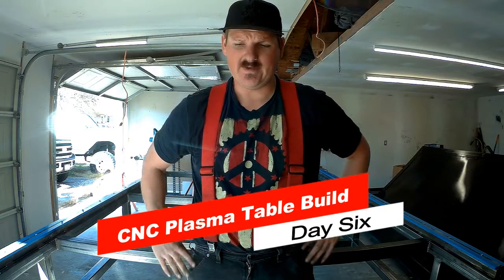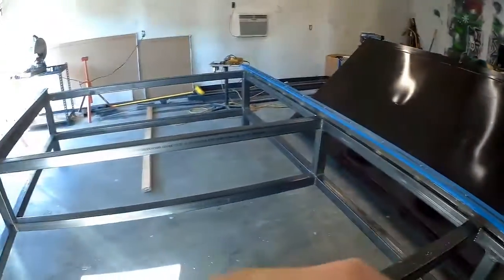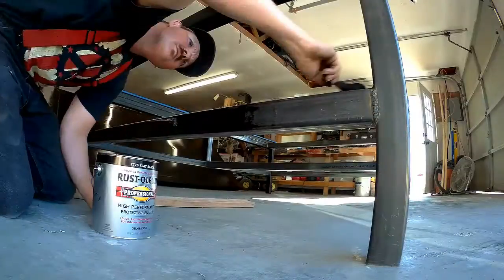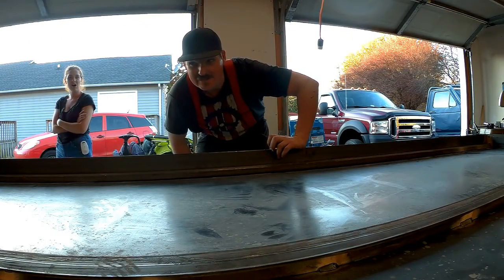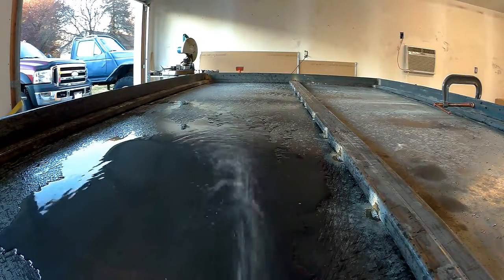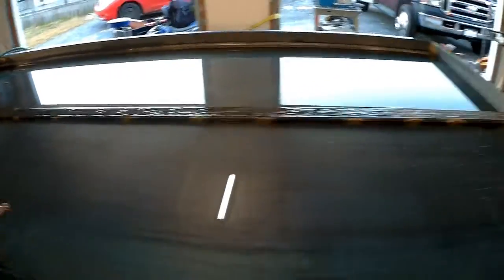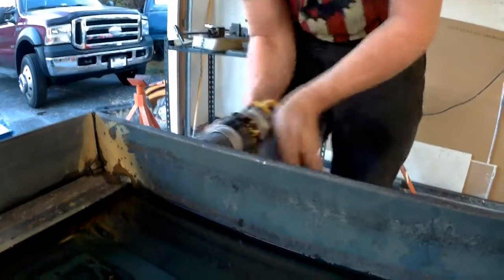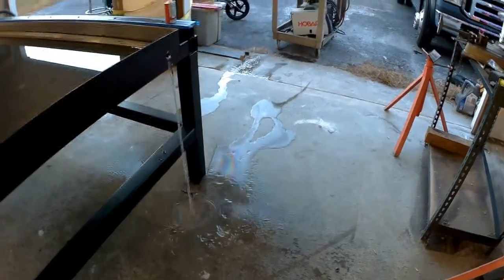CNC Plasma Table Build Day Six (Paint & Testing)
Mostly painting and testing the waterbed to make sure it doesn't leak. This is a precision plasma table kit combined with an electronics kit from candcnc,  this will all be pushing a hypertherm 65 machine torch. It should be very similar to a torchmate plasma table or arclight dynamics table once I'm done with the metal fabrication.

Amazon Tool List